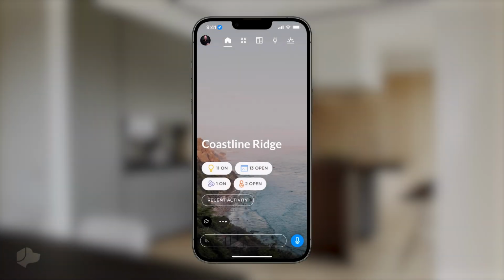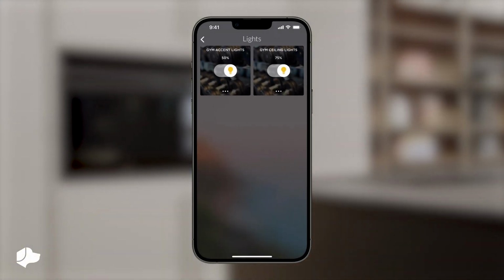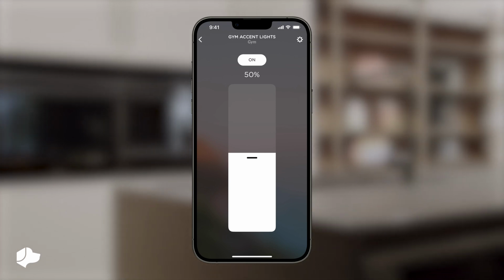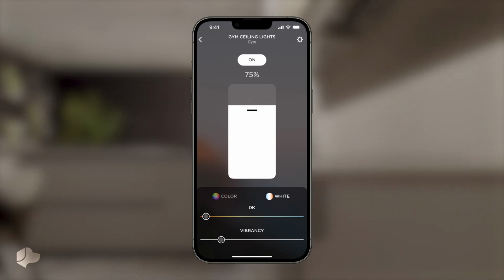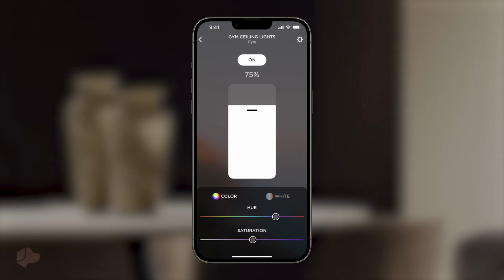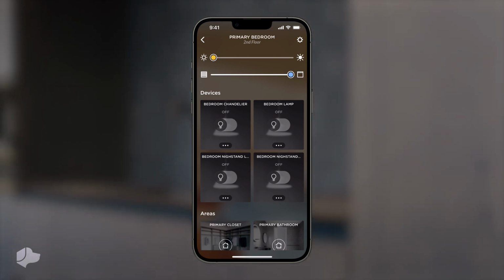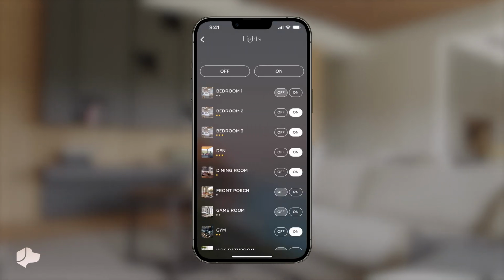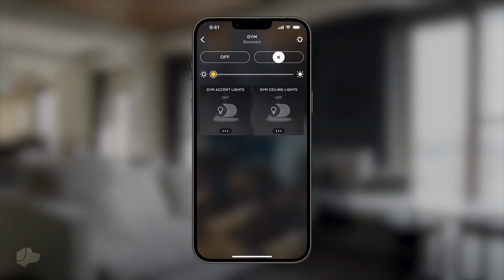Josh App Tutorials - Lighting Control